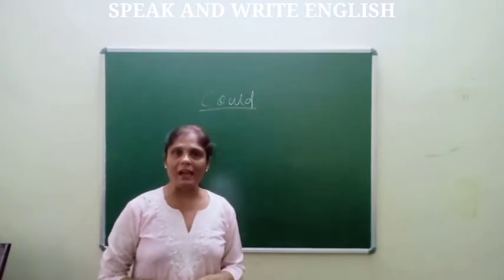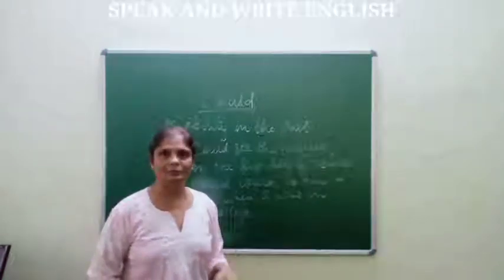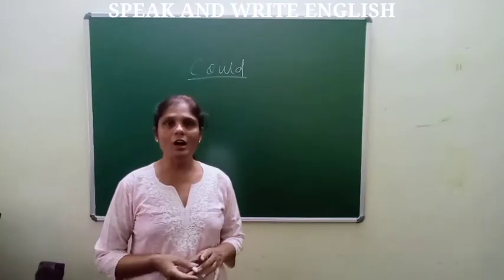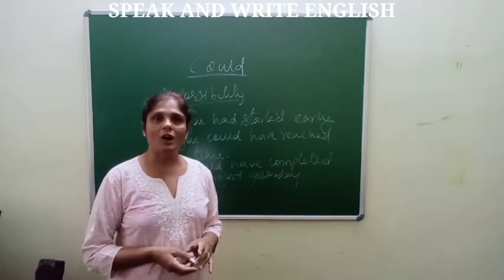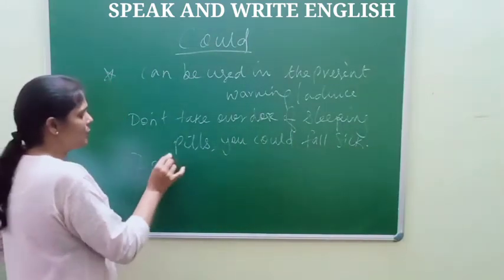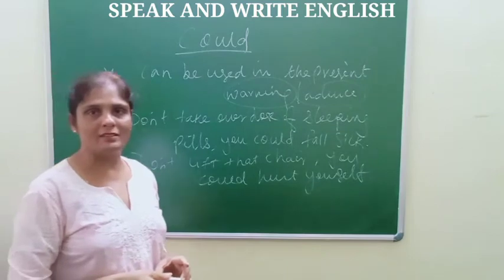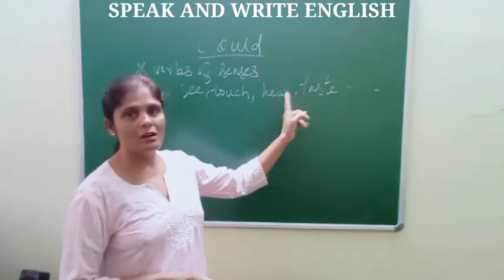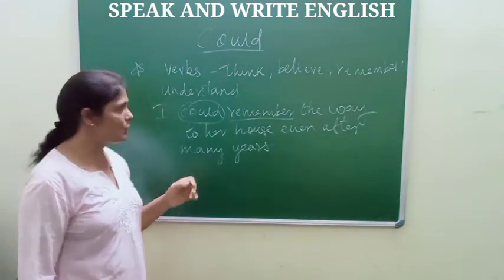Can and could usage